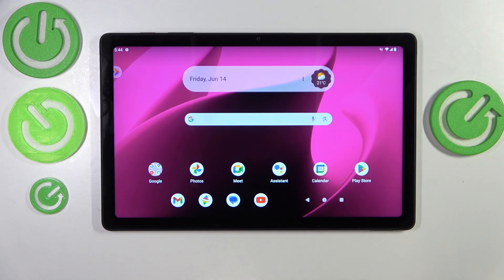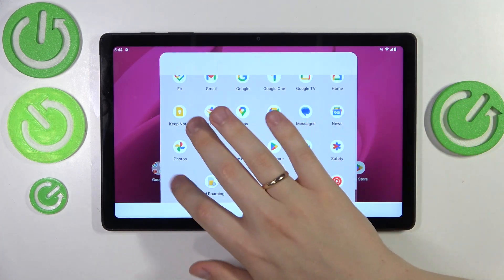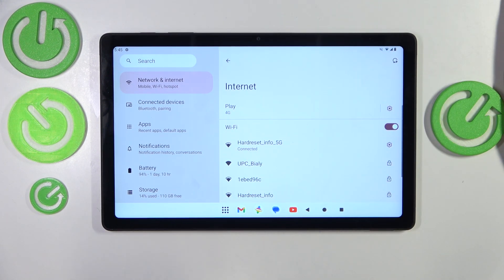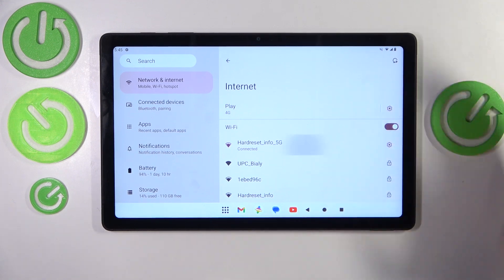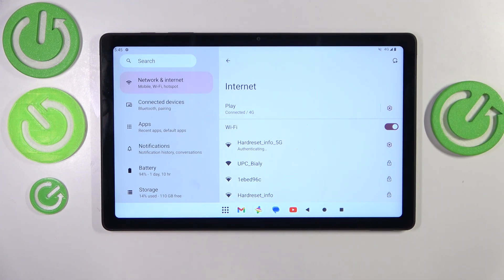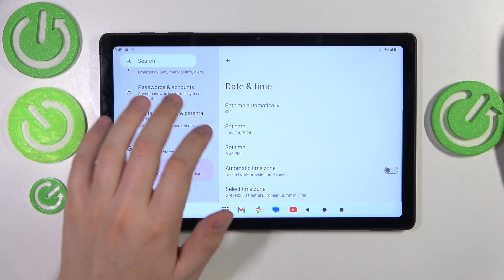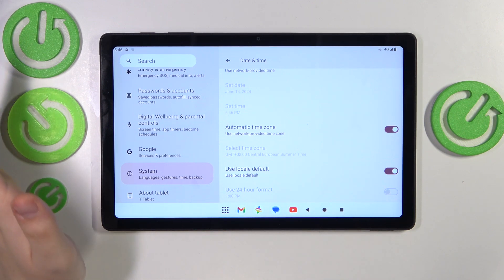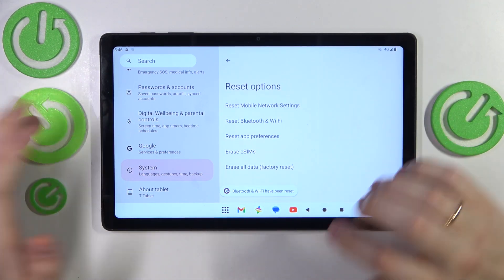How to Fix WiFi Issues on T Tablet 5G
Find out more:
Discover how to resolve WiFi connectivity issues on your T Tablet 5G with this comprehensive troubleshooting tutorial. Stable WiFi connection is essential for browsing, streaming, and downloading on your tablet. This guide provides step-by-step instructions on diagnosing common WiFi problems, restarting your tablet and router, checking WiFi settings, updating firmware, and performing advanced troubleshooting techniques to ensure reliable connectivity on the T Tablet 5G.

How do I restart WiFi on T Tablet 5G if it's not connecting?
What should I do if my T Tablet 5G keeps disconnecting from WiFi?
Are there specific settings I need to adjust for better WiFi performance on T Tablet 5G?
How can I update WiFi drivers or firmware on T Tablet 5G?
Is there a way to reset network settings to fix persistent WiFi issues on T Tablet 5G?